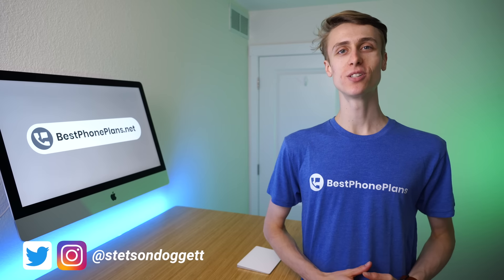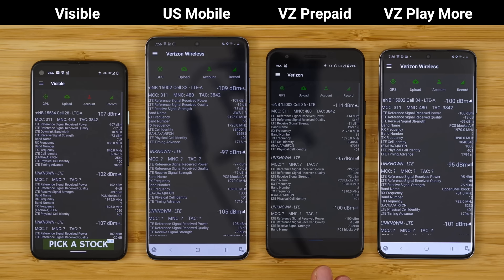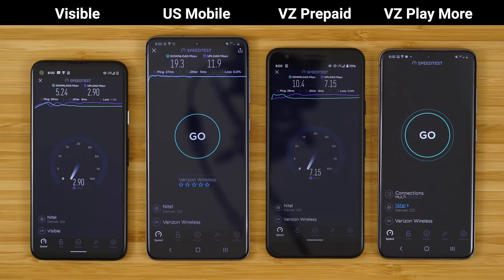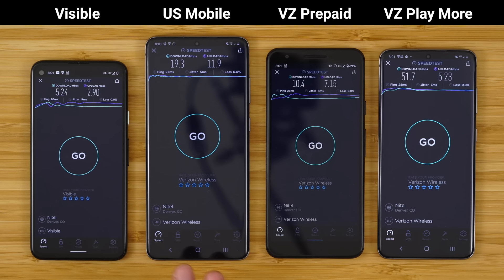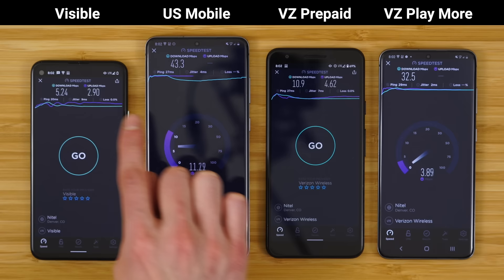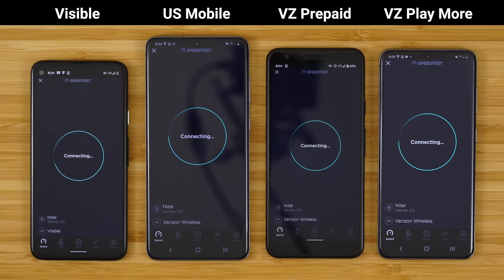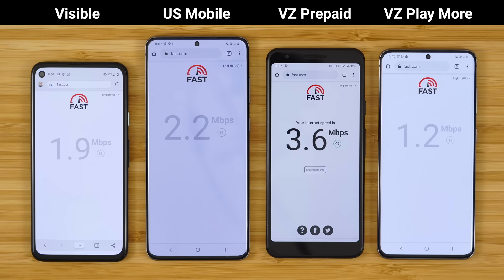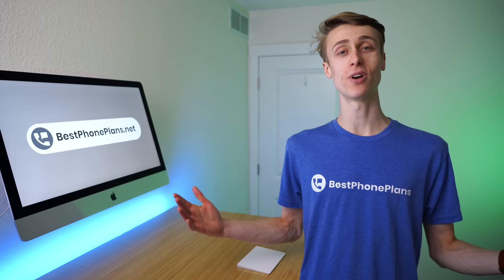Verizon vs Visible vs US Mobile vs Verizon Prepaid Data Speed Test!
In this video I compare the data speeds & network performance of Verizon Postpaid vs Verizon Prepaid vs Visible vs US Mobile.